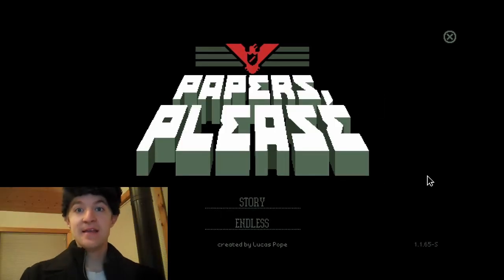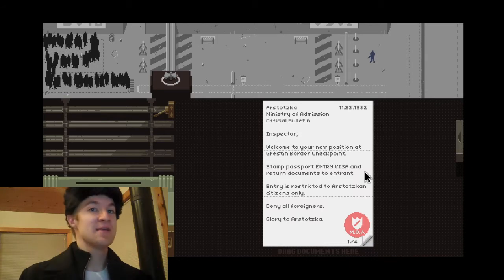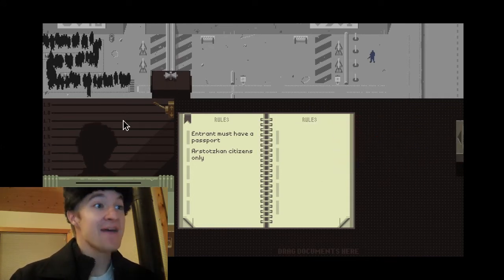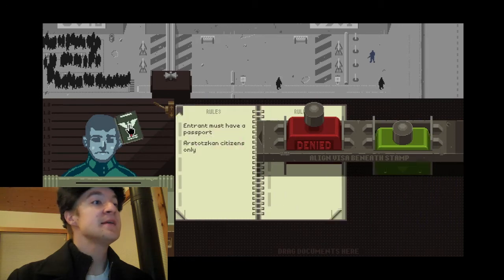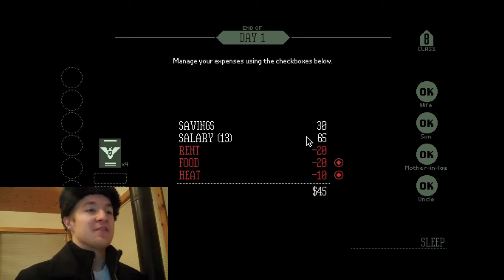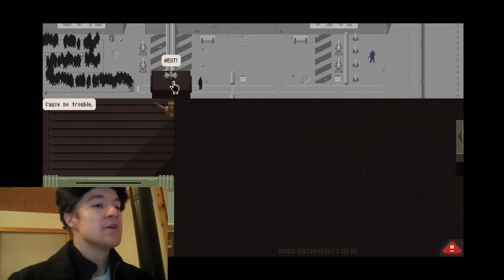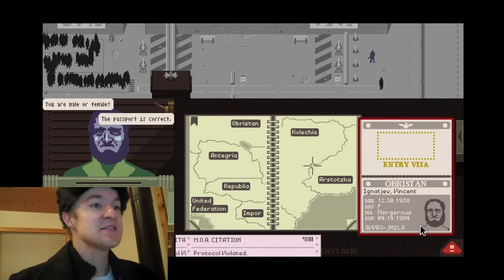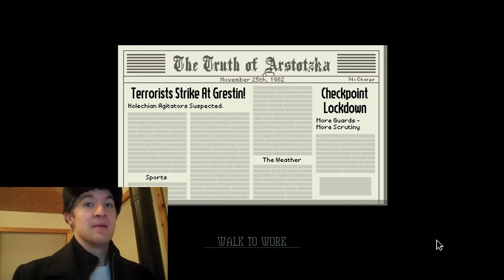Papers Please #1 | The game is the BOMB! | Nic 360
I got a job! I am so excited!